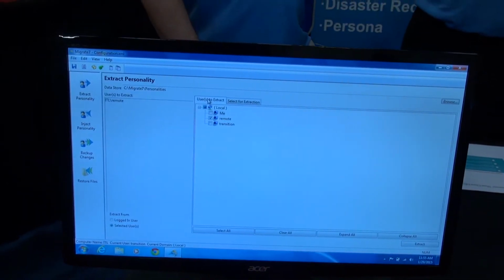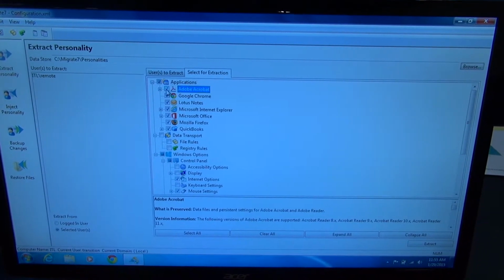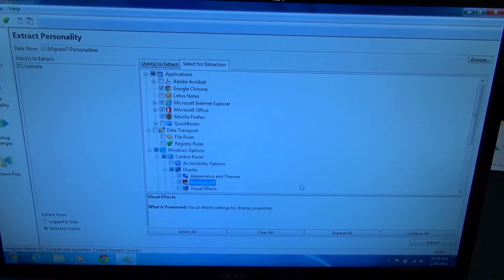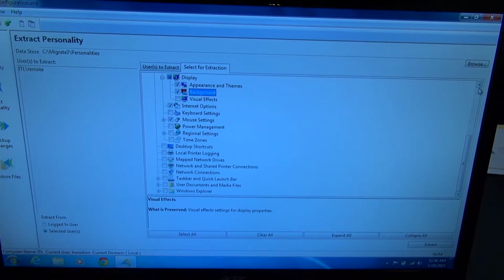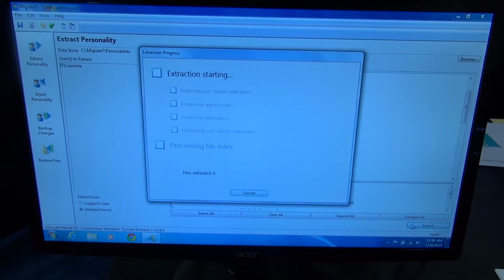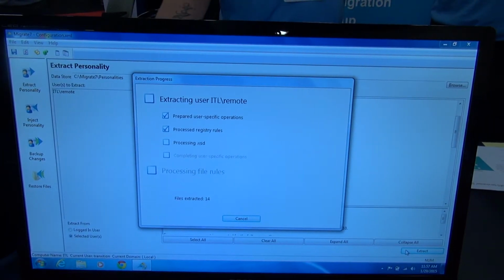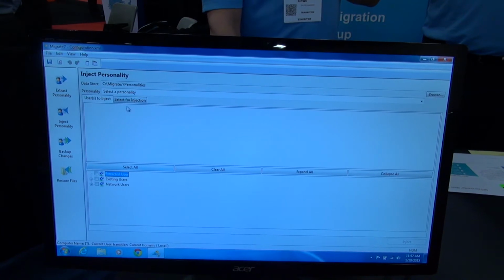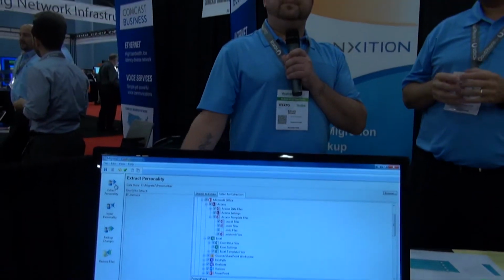ITEXPO Miami 2015 Show Floor Interview with Tranxition